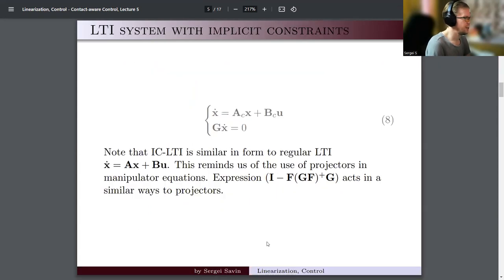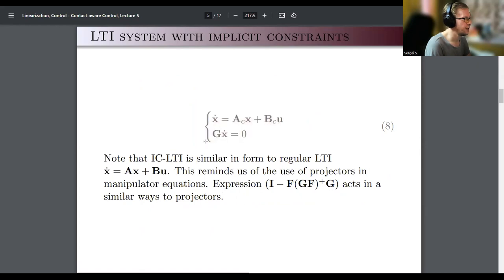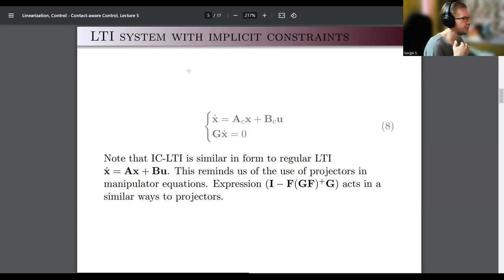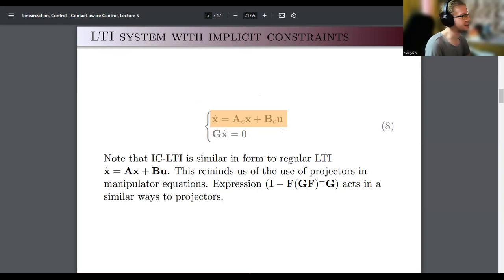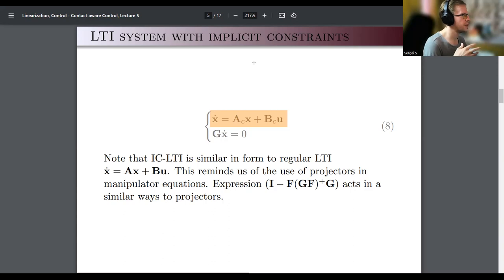Contact-Aware Control 2023, lecture 5 | Linearization, Control, LQR